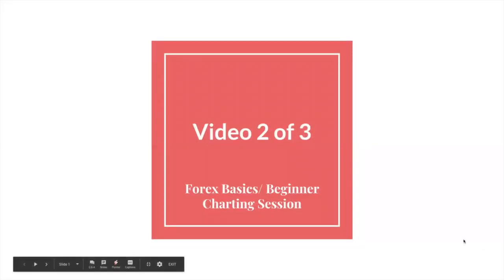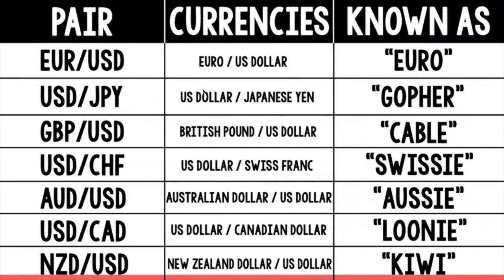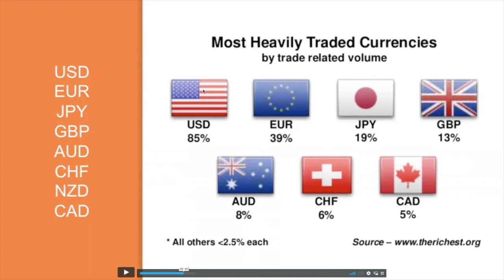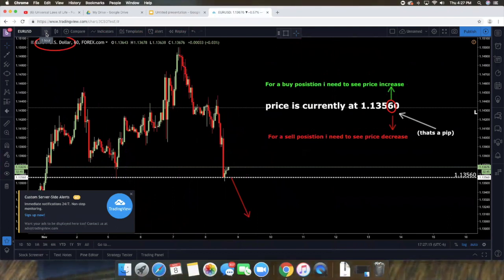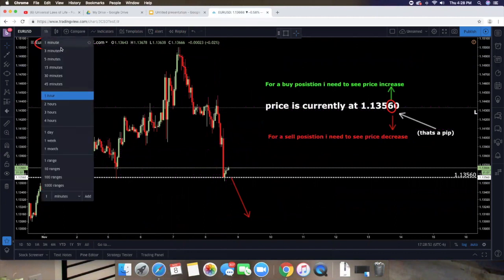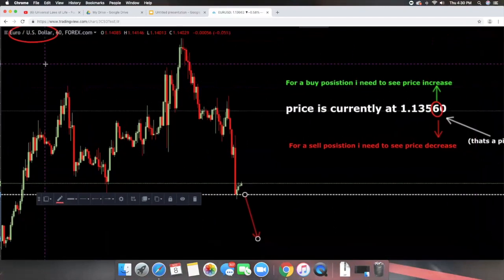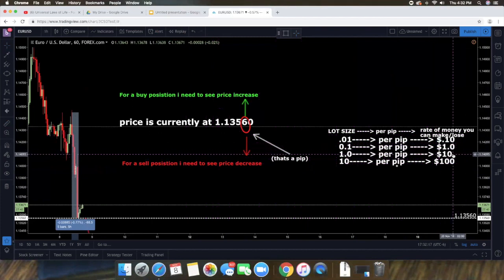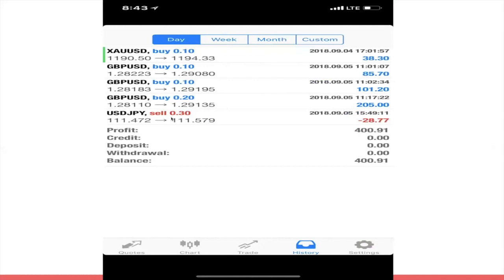Making Money on Your Phone: Forex Explained in 12 Minutes (2019)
Learning how to trade in the Forex (Foreign Exchange) Market is something that might seem like a whole lot do upfront, but come watch this video and check out how simple it actually is to invest in the most liquidable market in the world. Averaging around  $5.2 trillion dollars in currency moved around the world daily, there is enough market share to for everyone to come learn and participate.

Participating in the Forex market is something that we all have done on  a consumer level whether we have noticed or not. A simple example of this would be with the phone you guys most likely have in your possession. Chances are, your phone was made in another country. To get that phone in your hand there had to be an exchange of the two countries currencies based at a certain exchange rate. This exchange rate fluctuates every second of the day from 5pm EST on Sunday to 5pm EST on Friday.

The profit made by participating in the Forex market is on the "wholesale" side of it. By capitalizing on the ability of being able to take big positions on trades through the use of a broker account we can greatly magnify the amount we can risk in order to in have an increased potential gain.

Watch the full video to the end to get a breakdown on what Forex is and the process behind how it is that you can make money trading in the Forex Market. Also for more information go check out WFtraders.com and book with me (Ruben Clark) or one of the Team Members for a 1 on 1 consultation session (30 minute).